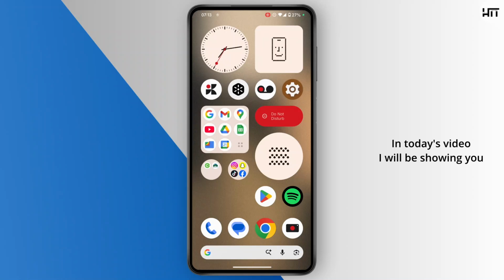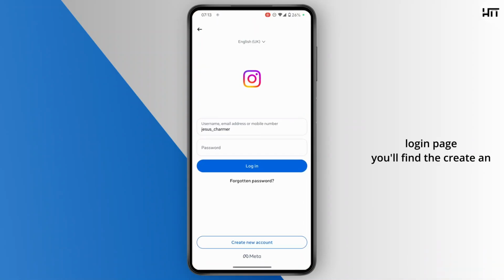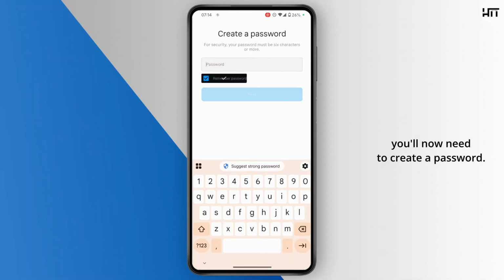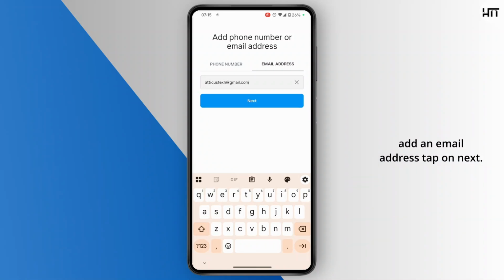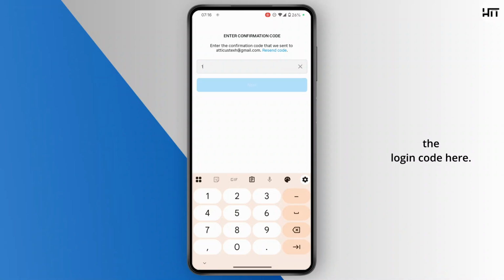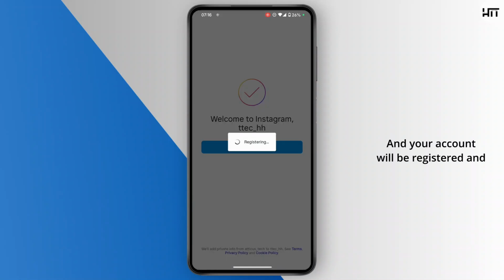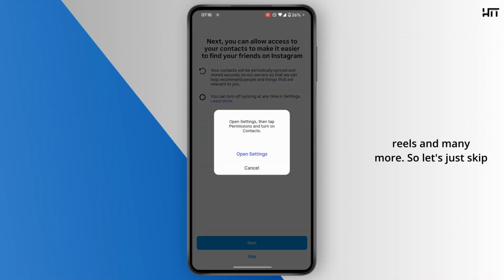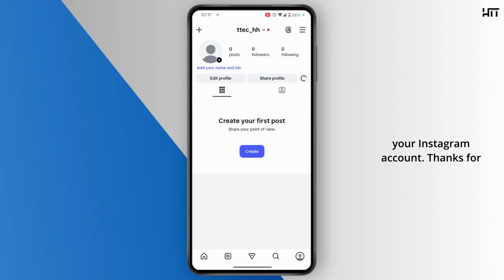How to Create an Instagram Account?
Want to create a new Instagram account but not sure where to start? This video will guide you through the steps on how to create an Instagram account quickly and easily. Whether you're asking, “How do I create an Instagram account?” or setting up Instagram for the first time, this tutorial has you covered. Learn the step-by-step process to sign up, set up your profile, and start using Instagram right away. Watch now to see how you can create an Instagram account today!

Timestamps:
00:00 How to Create an Instagram Account?
00:06 How Do I Create an Instagram Account?